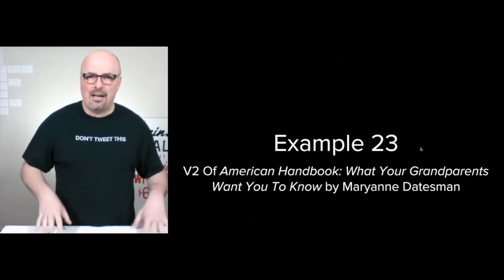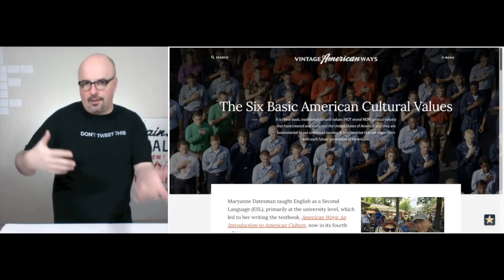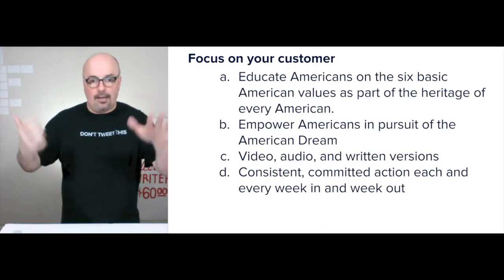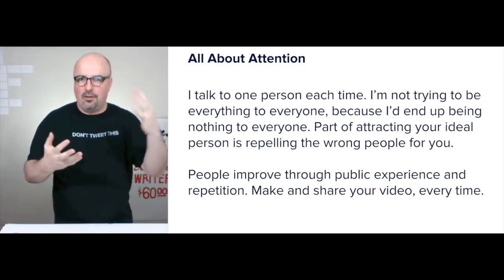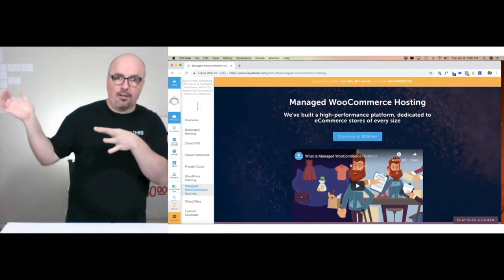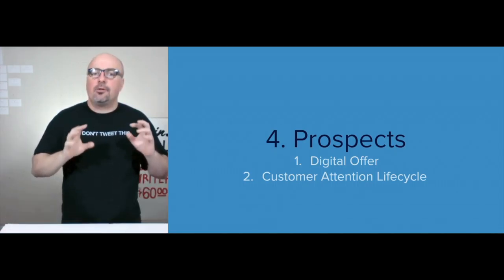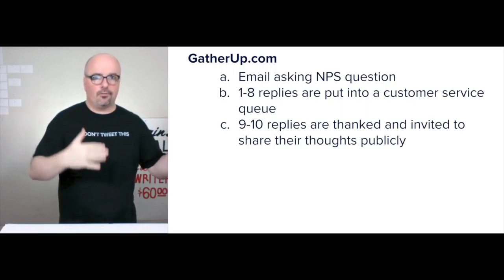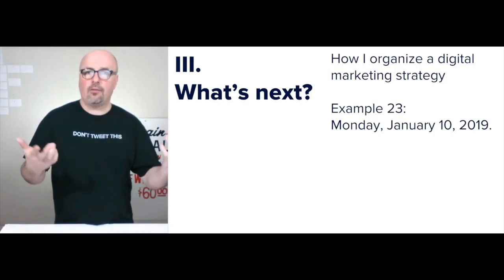Example 23 Is Product Launch V2 For American Handbook By Maryanne Datesman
Example 23 of how I organize a digital marketing strategy for localbusiness and familybusiness owners that are unsettled and confused by digital. These thought exercises are to share the litany of lessons I’ve learned over my past decade-plus, practicing digital marketing. My goal is to help you understand howto organize a digital marketingstrategy, a procedure I’ve been honing in my digital lab for 3,149 days and counting.

The twenty-third example is product launch V2 for American Handbook: What Your GrandParents Want You To Know. Use my procedure to organize your own digitalmarketing efforts for your smallbusiness, or you can inquire into hiring me to help.